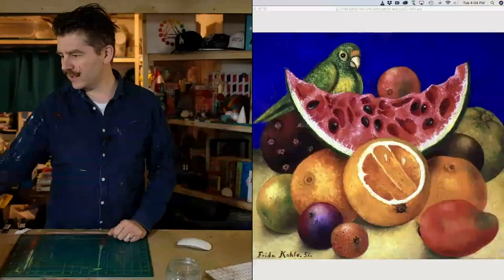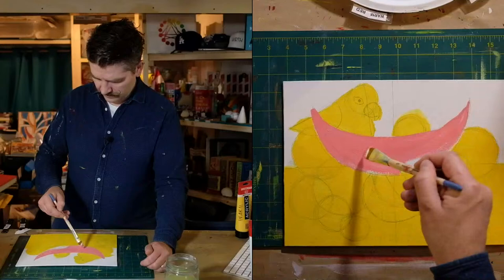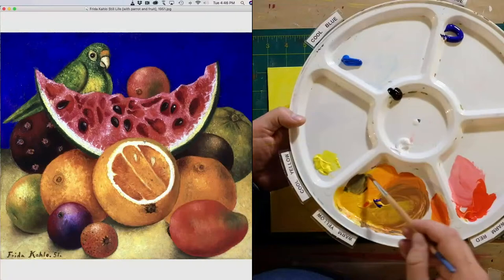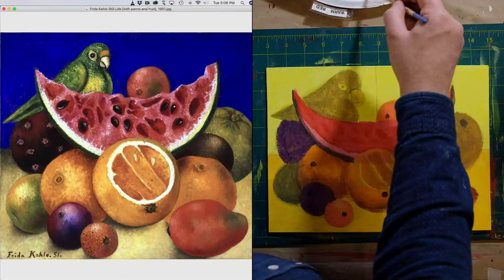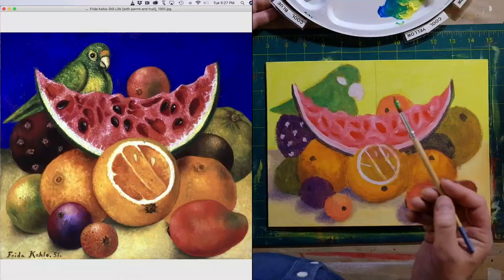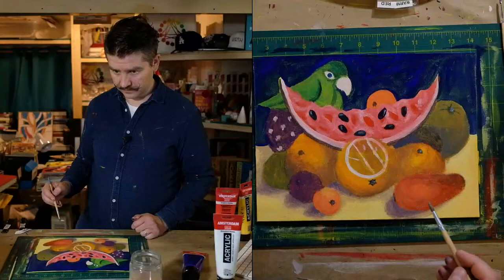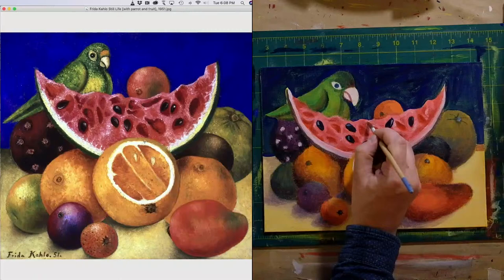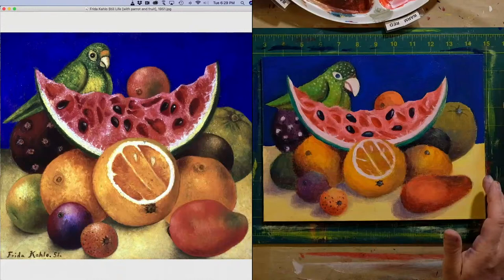Paint Frida Kahlo's "Still Life w Parrot & Fruit" (1951)! – Free Intro to Acrylic Painting Class #14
FACEBOOK GROUP for students of the class, to share their work and continue to build upon the community we've created together!

These online classes are offered to everyone for FREE! If you feel that they have been particularly valuable and would like Michael to know, you are welcome to send him as little as $1 directly

SUGGESTED SUPPLIES

CARBON PAPER to transfer outline drawings onto canvas:

PAINT BRUSHES:
– Artists's Loft (12 brush set) #335747
– Princeton #9174 (5 brush set) B003NRYCOC

PAINT BRUSH CLEANER:

ACRYLIC PAINT:
– Azo Yellow Deep (120ml)
– Naphthol Red Med (120ml)
– Ultramarine Blue (120ml)

ACRYLIC MEDIUMS:
– White Gesso
– Matte Medium
– Mod Podge Matte
– Mod Podge Photo Transfer Medium
– Slow Dry Medium / Retarder
– Pouring Medium
– Glazing Liquid (Satin/Matte)

PENCILS:
– Staedler Lumograph Graphite
– Staedler Lumograph Carbon Black

00:00

GEAR: This video was live streamed using the SlingStudio system using three Fujifilm X-E3 mirrorless cameras.